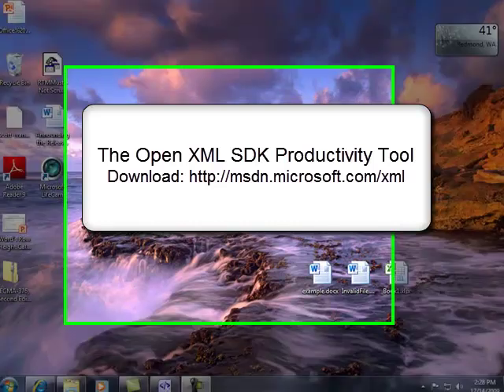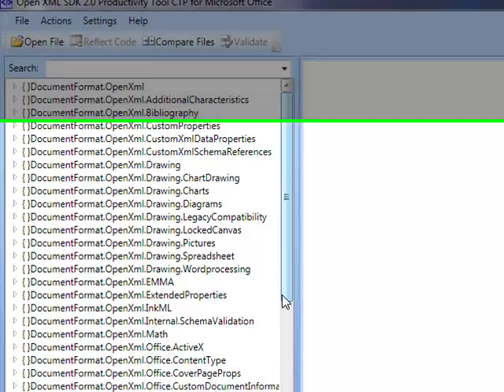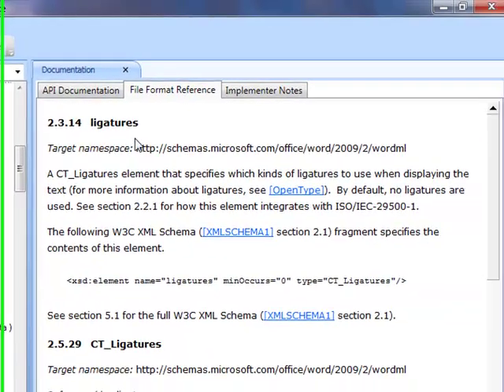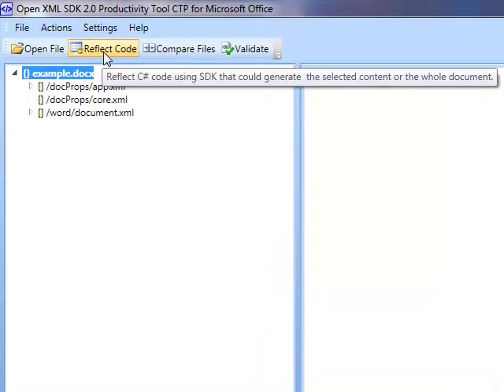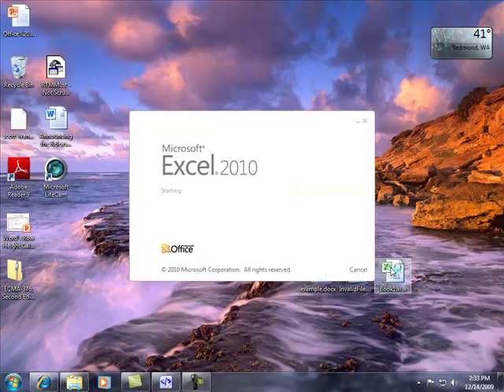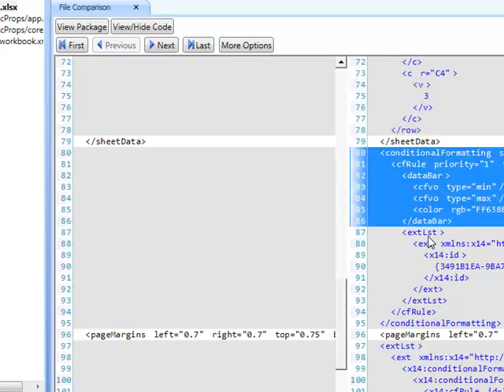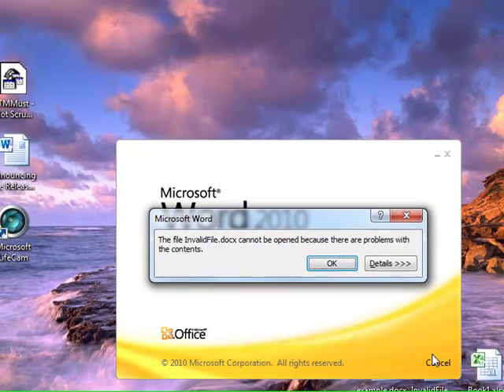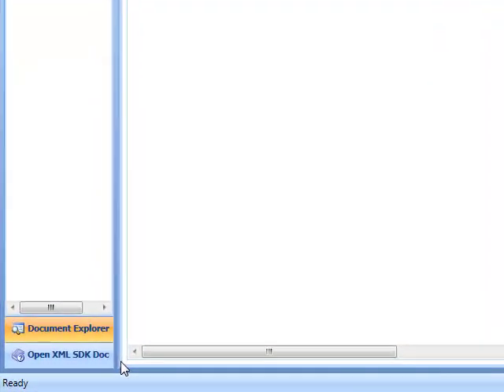The Open XML SDK Productivity Tool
Learn about the new Open XML SDK Productivity Tool, which will help you more easily create Office document solutions. The tool is free to use and download and can be found Interested in learning more about Open XML solutions, check out the following blog